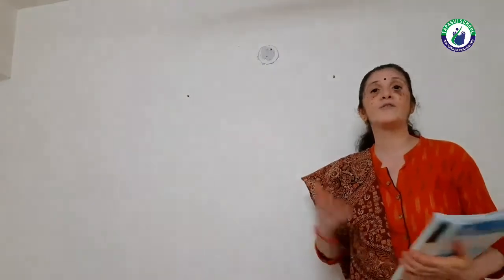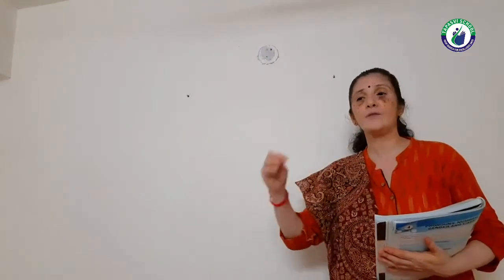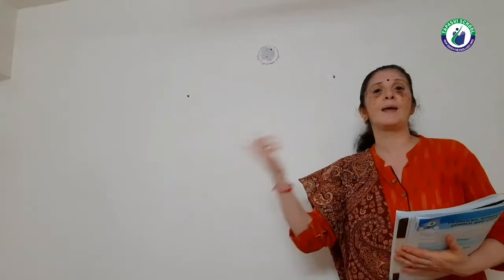STD 7 ENGLISH GRAMMAR LECTURE 1